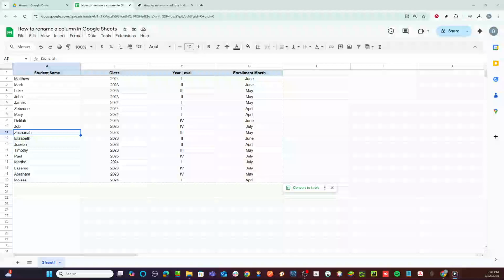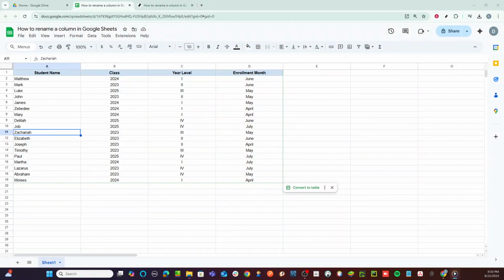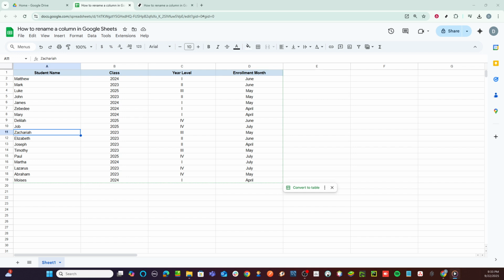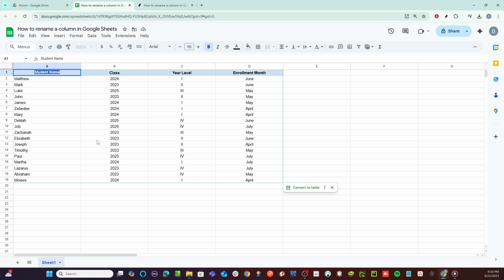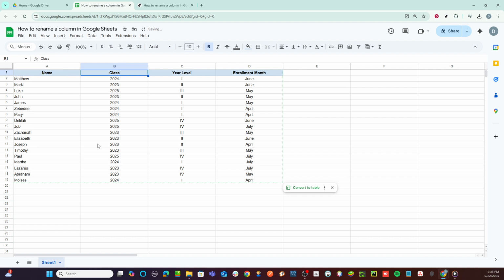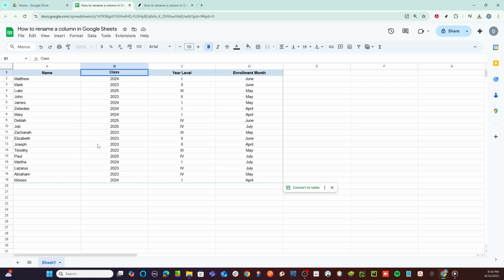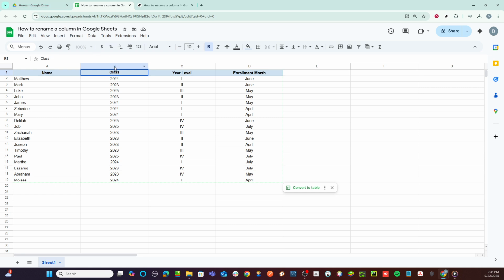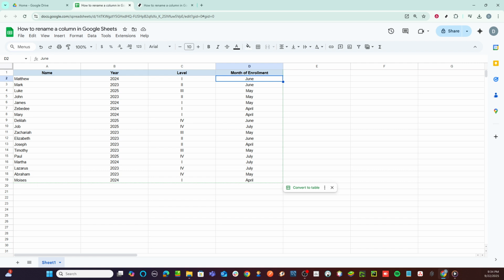How to Rename a Column in Google Sheets [2025 Guide]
In today's video we cover: google sheets, rename column, google sheets tips, spreadsheet tutorial, column header change, how to rename, editing google sheets, google sheets guide, data organization, spreadsheet tips, google sheets for beginners, excel vs google sheets, productivity tips, google sheets functions, column management, sheet customization, rename header, data handling, online spreadsheet help